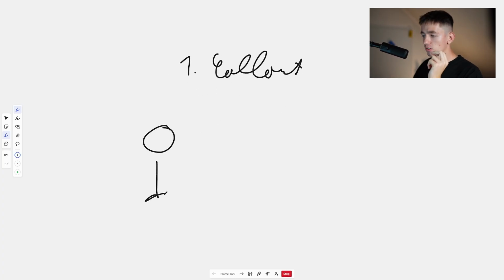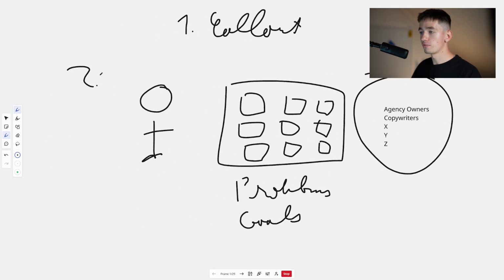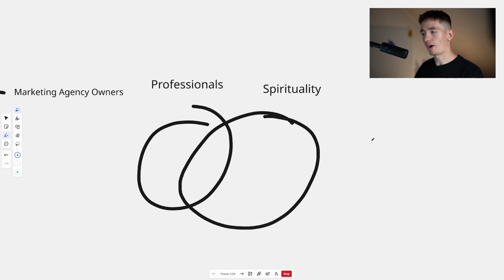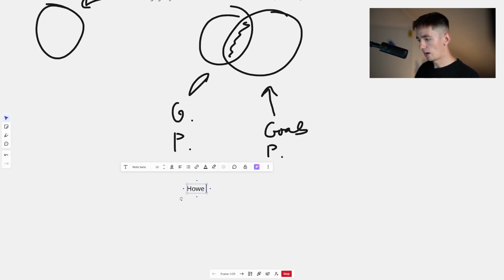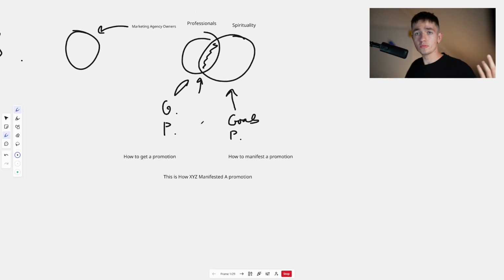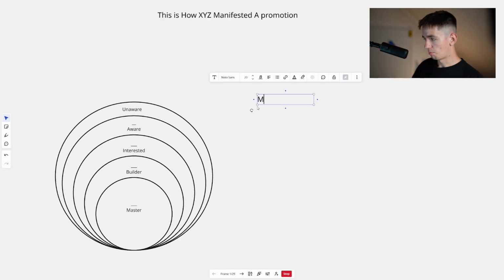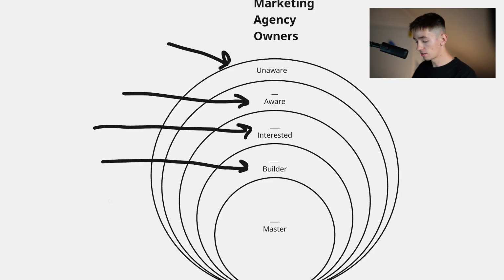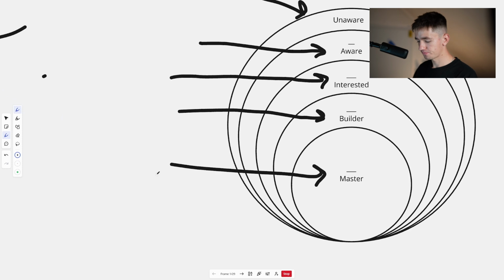How to attract high-ticket clients from simple 10-15 min YouTube videos